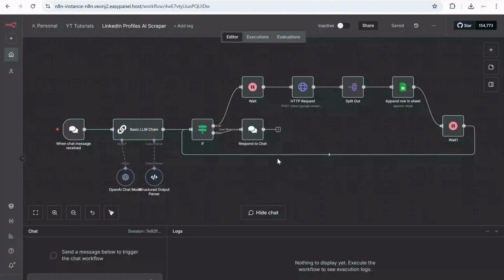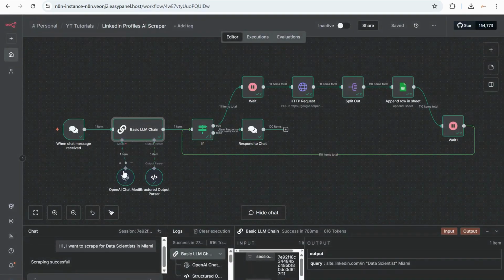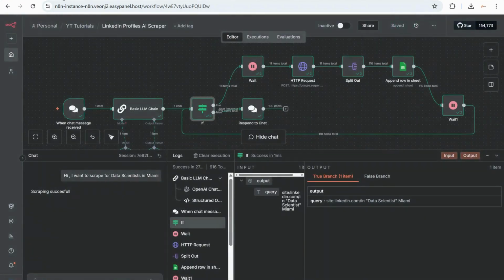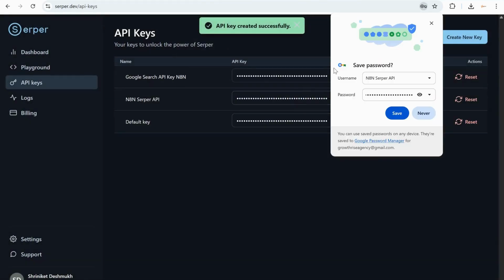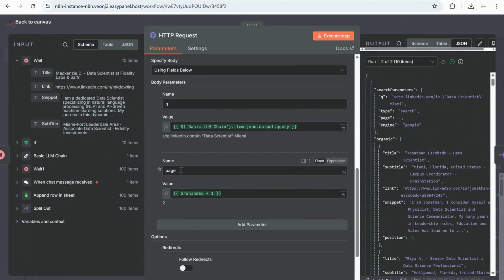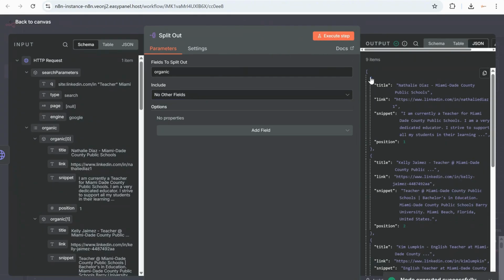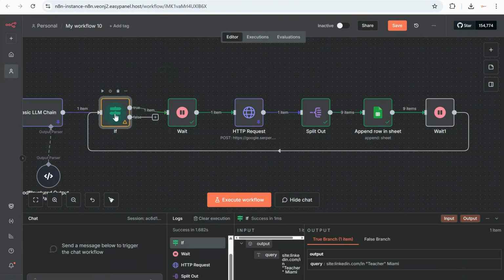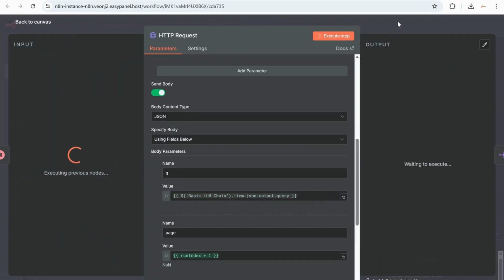Scrape LinkedIn Profiles Fast with AI & N8N | No Code LinkedIn Scraper Tutorial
In this video, I show you how to build an AI-powered LinkedIn profiles scraper using n8n to automate data extraction quickly and without any coding.

Time Stamps

[00:00] - Demo: Scrape LinkedIn profiles from a Google query into Sheets
[01:16] - How the wildcard search works (site: + role + location)
[02:00] - Setting up the n8n flow: Chat Trigger → Basic LLM Chain
[03:20] - Crafting the system prompt + structured JSON output (query builder)
[06:00] - Pagination logic with If node and {{$runIndex}} (page limit)
[08:11] - Adding a Wait node to avoid rate limits
[09:40] - Serper/Google Search API setup, API key, and HTTP node (import cURL)
[16:20] - Splitting results (Split Out) and mapping fields (title/link/snippet)
[18:40] - Appending rows to Google Sheets (credentials, columns, run)
[21:30] - Looping more pages, pin/unpin data, troubleshooting timeouts & fixes